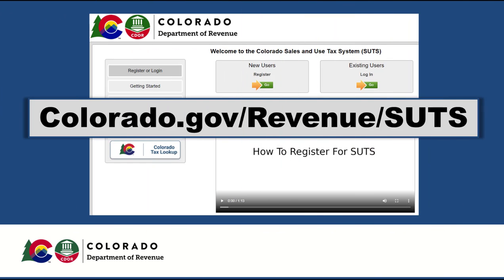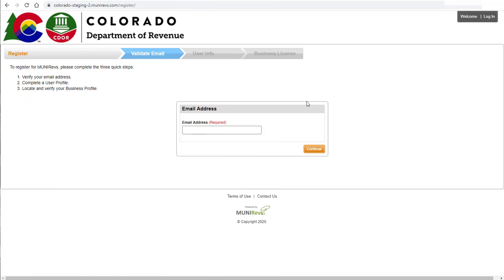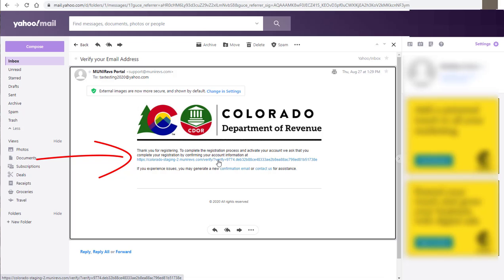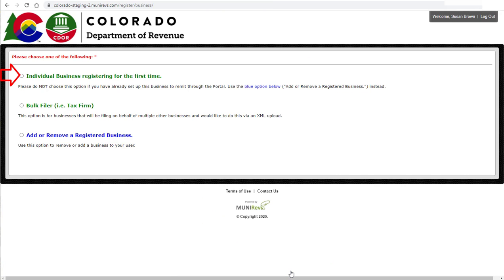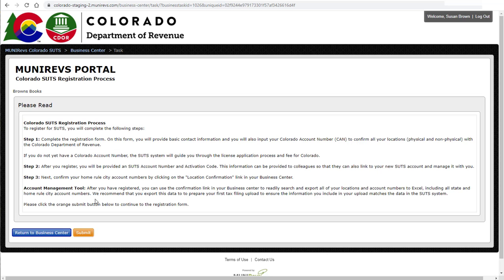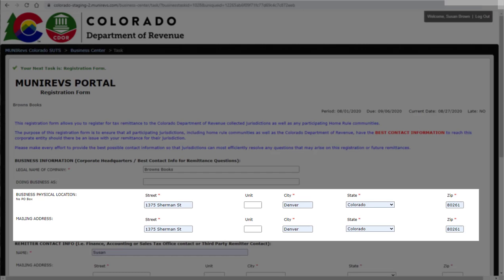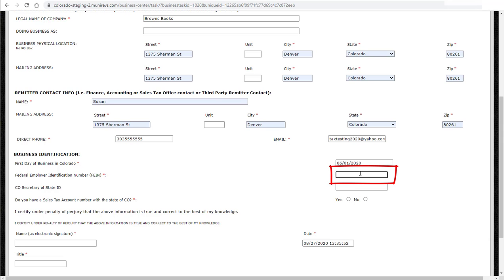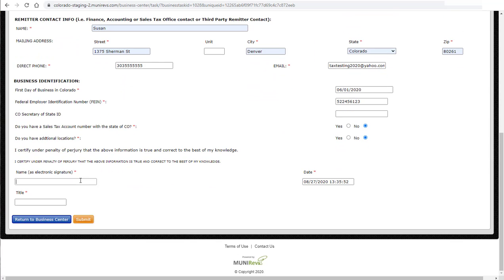How to Register as a New User on the SUTS Website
This presentation is intended to provide general information concerning Colorado tax topics in simple and straightforward language. Although we have done our best to provide accurate and complete tax information, this information is not binding on the Department of Revenue, nor does it replace, alter or supersede Colorado tax law and regulations. We recommend consulting with a tax professional for your specific tax situation.